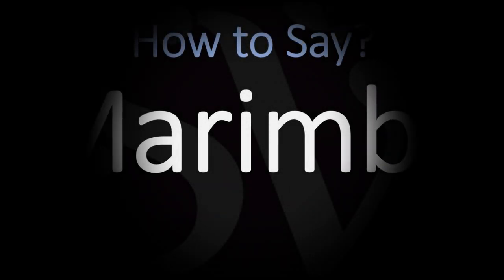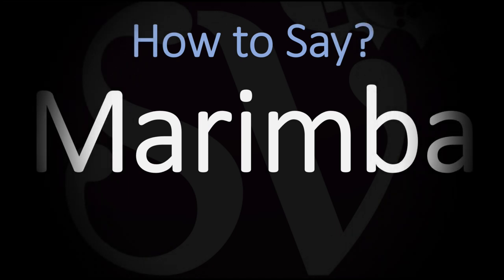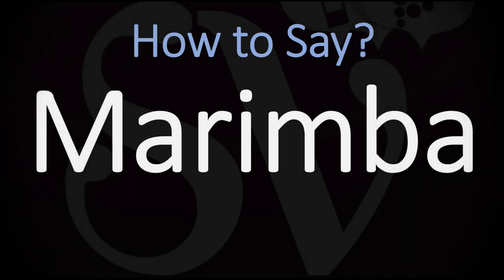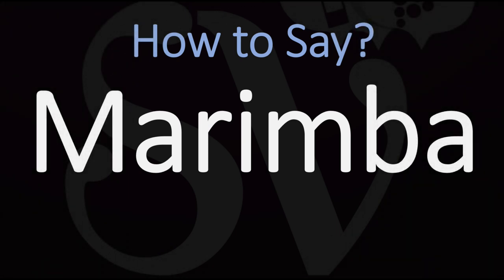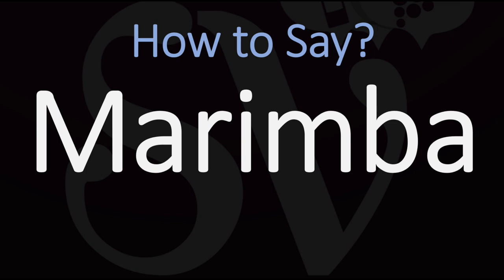How to Pronounce Marimba? (CORRECTLY)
Listen and learn how to say Marimba correctly (musical instrument of the percussions family, similar to xylophone)  with Julien, "how do you pronounce" free pronunciation audio/video tutorials.

What is the marimba? The marimba is a percussion instrument consisting of a set of wooden bars struck with yarn or rubber mallets to produce musical tones. Resonators or pipes suspended underneath the bars amplify their sound. Source